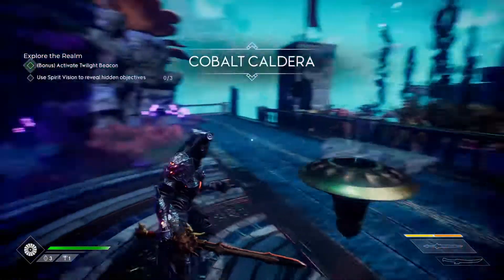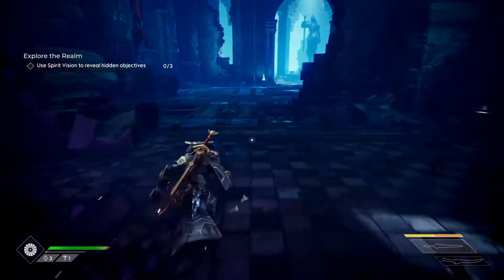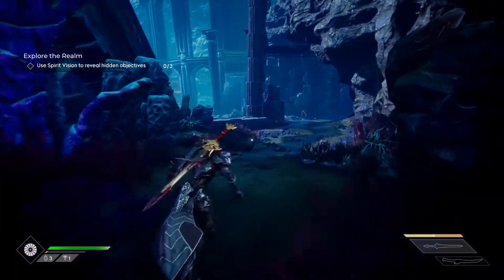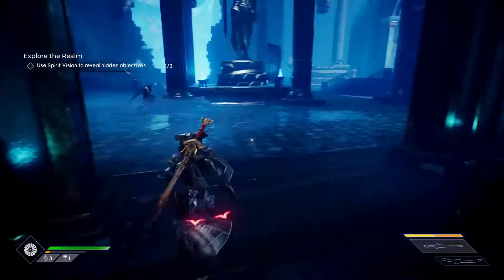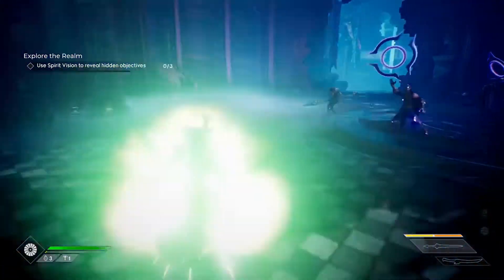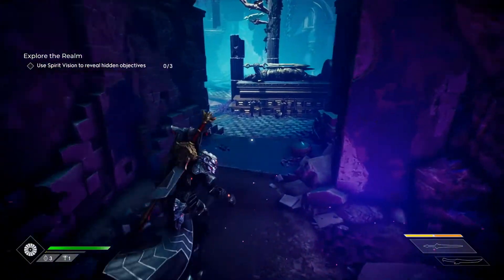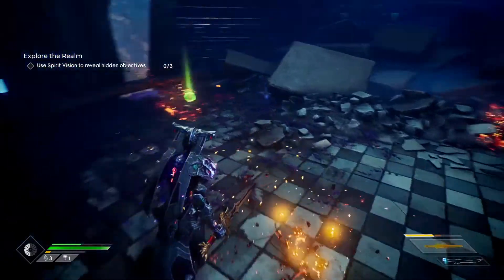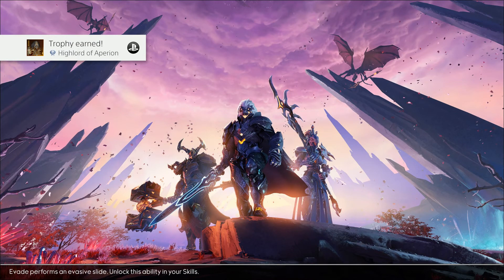Godfall Armour of THE GODS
Collect 40 cores from fallen soldiers for those who dont like exploring here's a quick way to get that trophy